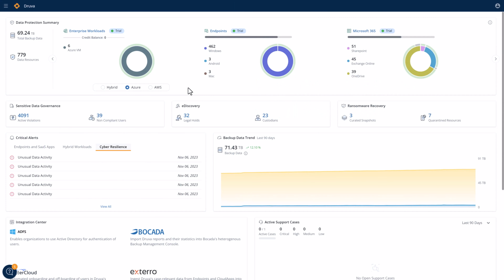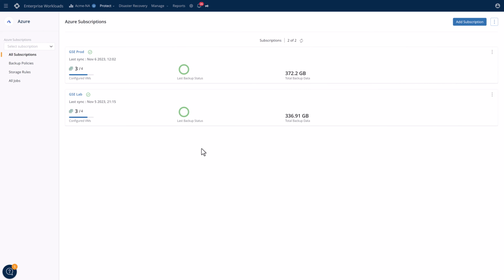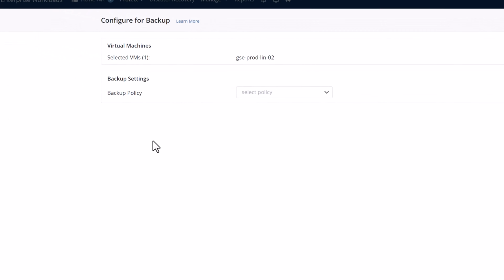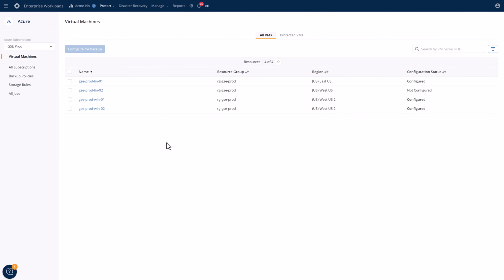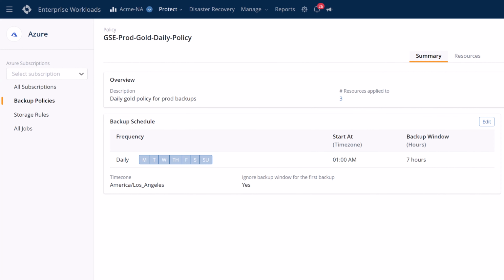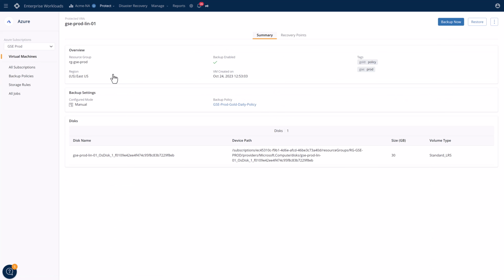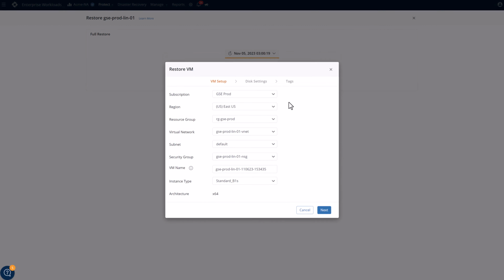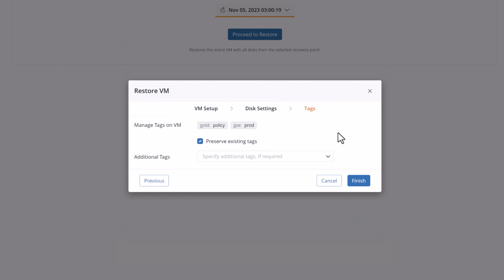Protect Your Azure VMs with Druva: Product Demo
In the ever-evolving multi-cloud landscape of enterprise IT, organizations face a multitude of challenges. Microsoft Azure's dominance in the cloud market is undeniable. As of 2023, it holds the second-largest share with nearly 25%. Azure VMs, the backbone of many organizations' workloads, have seen exponential adoption. In fact, 95% of Fortune 500 companies have embraced Azure Cloud Services.

With the addition of Azure VM Backup, Druva’s platform now protects customers’ data across all the leading clouds with SaaS simplicity and air-gapped security

Druva is the leading provider of data security solutions, empowering customers to secure and recover their data from all threats. The Druva Data Security Cloud is a fully managed SaaS solution offering air-gapped and immutable data protection across cloud, on-premises, and edge environments. By centralizing data protection, Druva enhances traditional security measures and enables faster incident response, effective cyber remediation, and robust data governance. Trusted by over 6,000 customers, including 65 of the Fortune 500, Druva safeguards business data in an increasingly interconnected world.